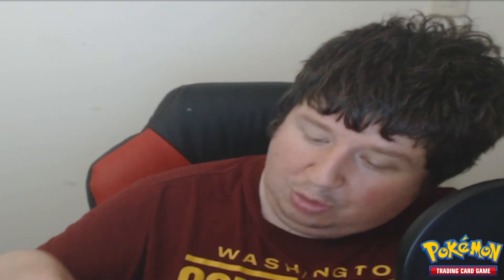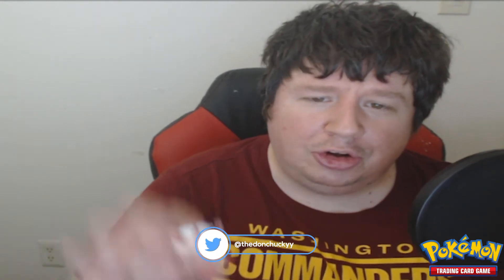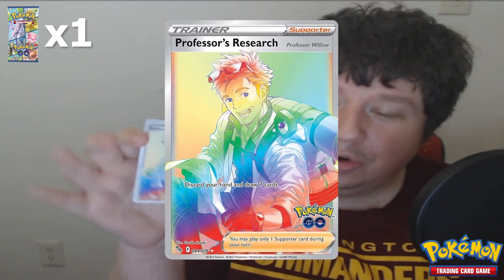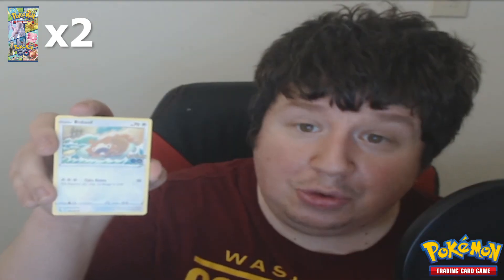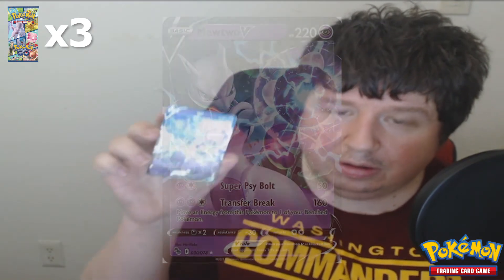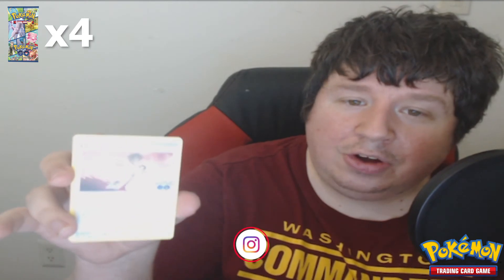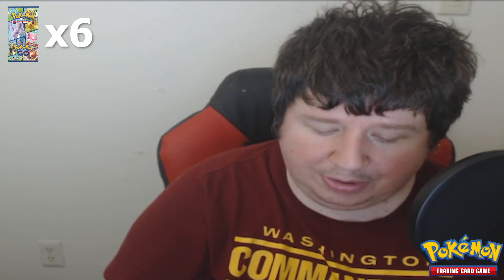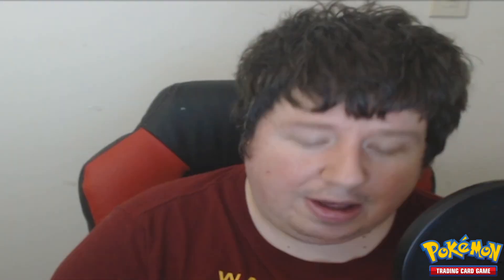The Don Unboxes Pokémon GO Team Valor Special TCG Collection Box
In this video, we are unboxing team Valor POKEMON GO BOX!

SOCIAL

©️ If any producer or label has an issue with this sound, video, or picture, please get in contact with us, and we will delete it immediately.